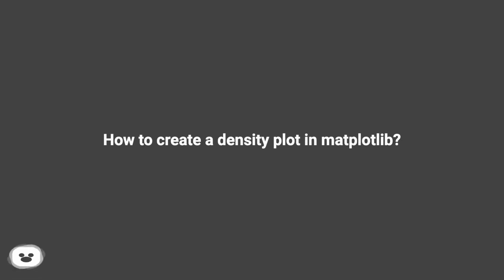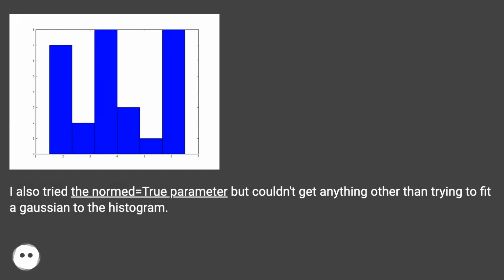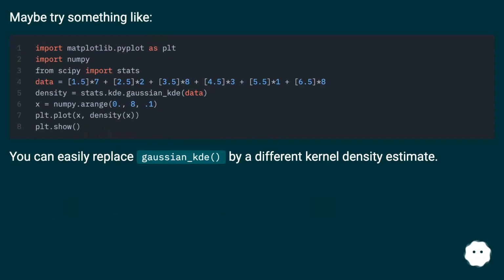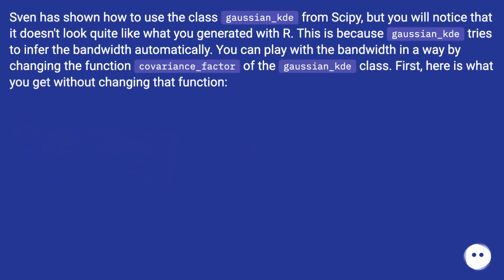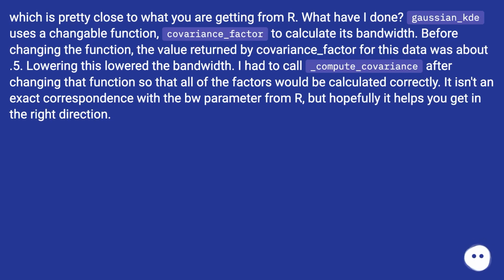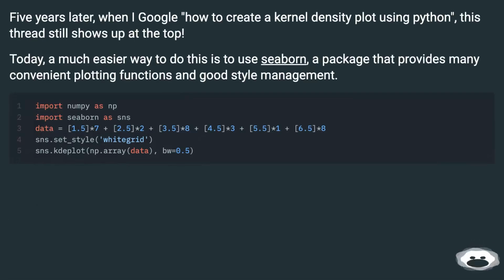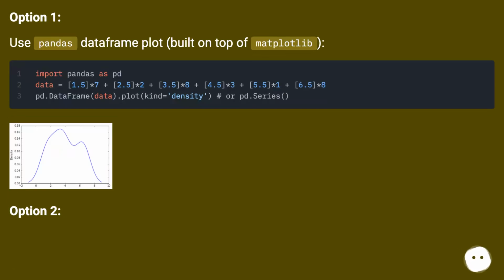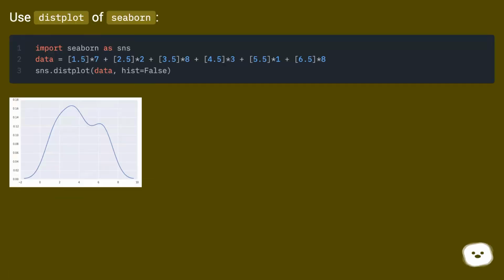How to create a density plot in matplotlib?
Chapters
00:00 How To Create A Density Plot In Matplotlib?
00:39 Answer 1 Score 53
00:57 Accepted Answer Score 149
02:10 Answer 3 Score 202
02:39 Answer 4 Score 73
02:59 Thank you